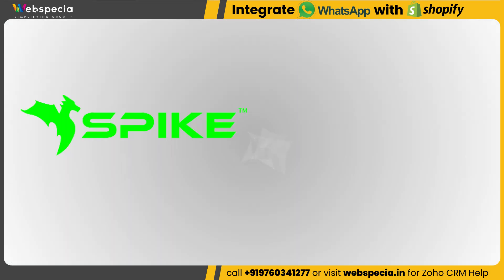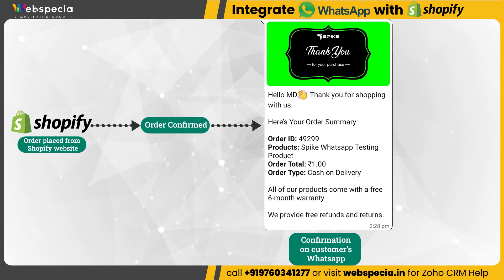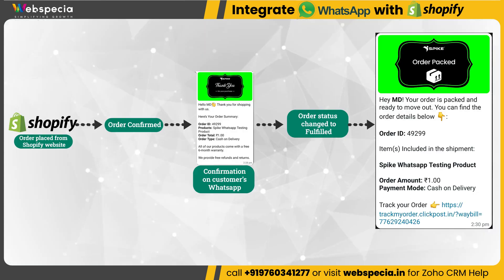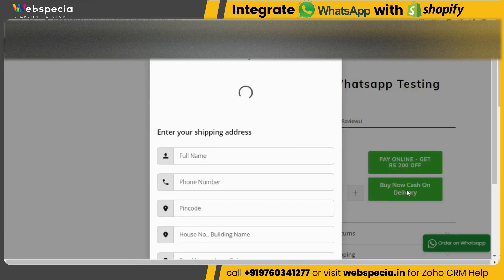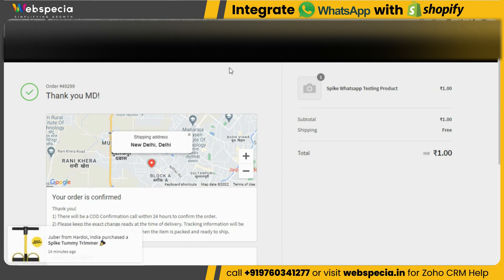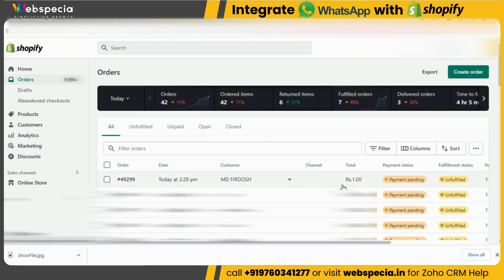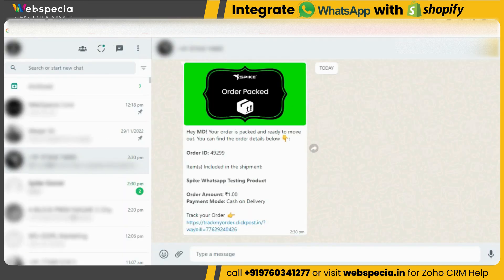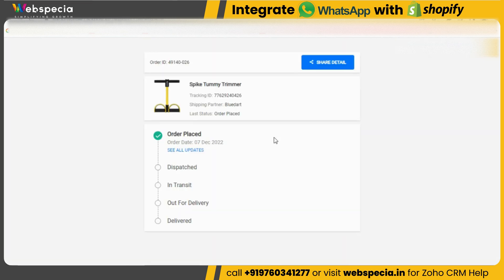How to Integrate WhatsApp with Shopify for Better Customer Communication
Are you looking for a way to improve your customer communication on Shopify? In this video, we'll show you how to easily integrate WhatsApp with your Shopify store. By adding a WhatsApp chat button to your store, you'll be able to quickly and easily connect with your customers and provide them with real-time support. We'll walk you through the simple steps to get started and show you how to customize the chat button to match your store's branding. Don't miss out on this great opportunity to improve your customer service and grow your business. Watch the video now to learn how to integrate WhatsApp with Shopify.

Watch this video till the end to know about to  Integrate WhatsApp with Shopify.